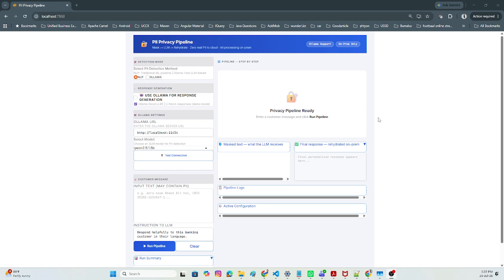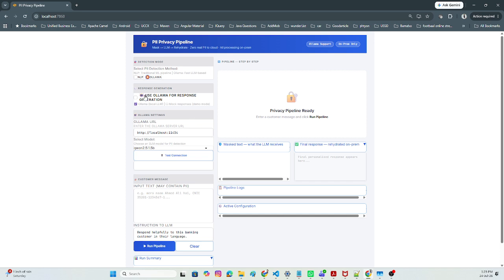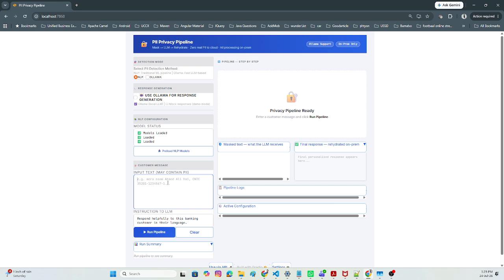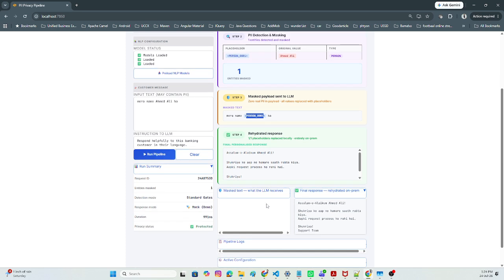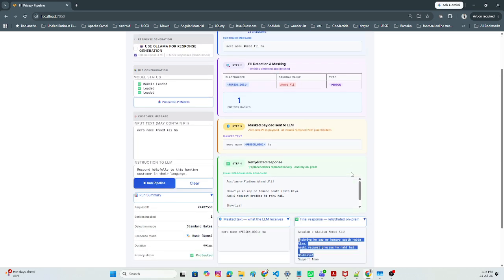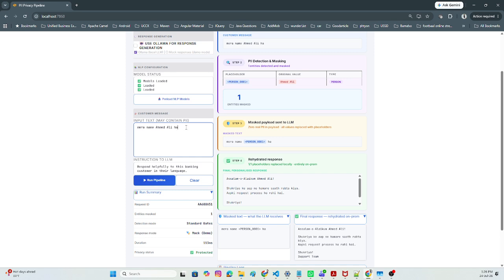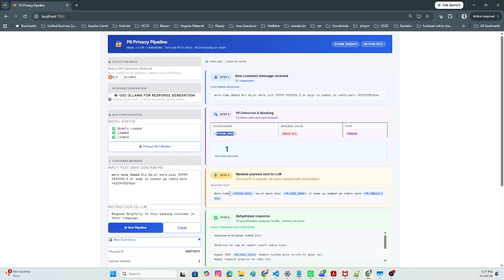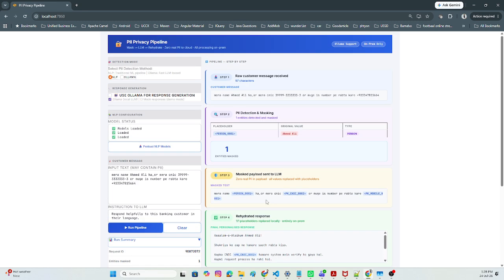PII Masking in Sovereign RAG | Secure LLM Architecture for Banking & Enterprise AI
PII Masking for Sovereign RAG | Secure AI for Banking & Regulated Industries

How do you safely use cloud LLMs without exposing customer data?

This demo showcases the PII masking pipeline used in a Sovereign Retrieval-Augmented Generation (RAG) architecture, where customer identities remain on-premises while only anonymized queries are sent to cloud-based Large Language Models (LLMs).

The video demonstrates:

✅ Detection of Personally Identifiable Information (PII)

✅ Masking names, CNIC, phone numbers and other sensitive identifiers

✅ Sending only anonymized text to the LLM

✅ Rehydrating the response locally before returning it to the customer

This approach is designed for banks, financial institutions, insurance companies, telecom operators, healthcare providers, and government organizations operating under strict data residency and privacy regulations.

Topics covered include:

Sovereign AI
Sovereign RAG
Retrieval-Augmented Generation (RAG)
PII Masking
Data Privacy
Data Residency
AI Governance
Microsoft Presidio
spaCy
RoBERTa
Named Entity Recognition (NER)
Regex-based PII Detection
Roman Urdu NLP
Banking AI
Enterprise AI
Secure Generative AI
Hybrid AI Architecture
AI Security